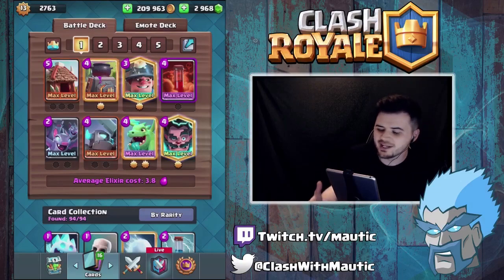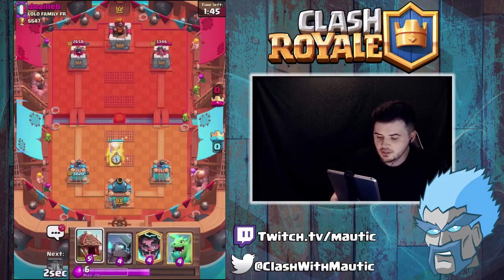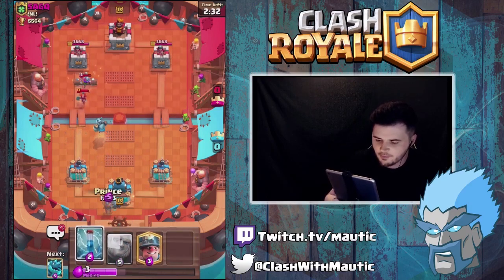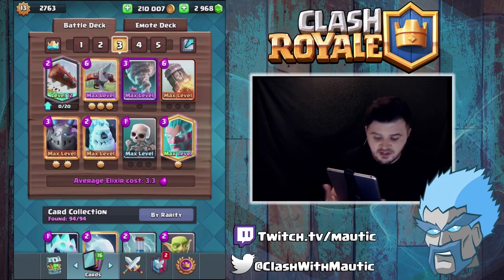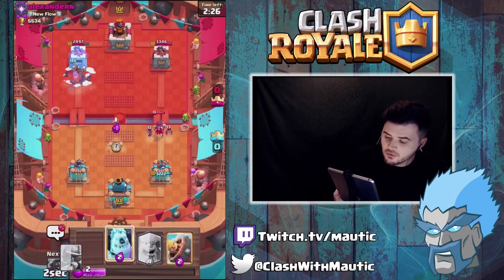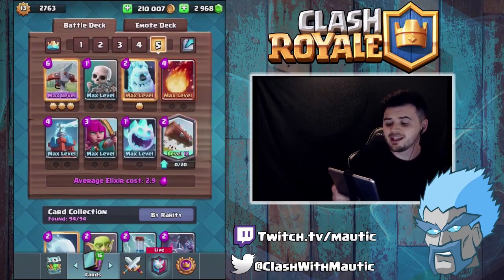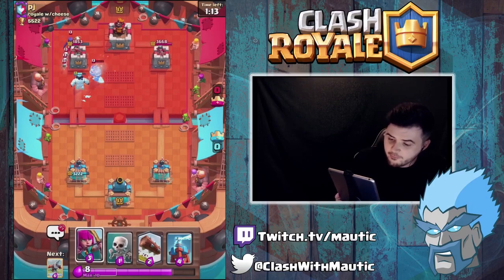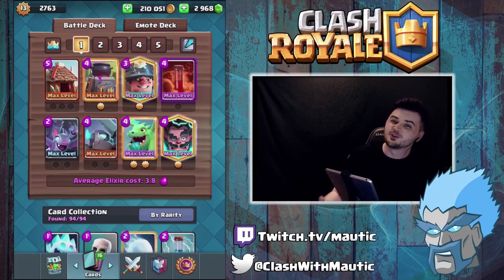Top Ladder Decks Clash Royale With Max Legendary's Miner Electro Wizard Ice Wizard Arena 8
Previous Episodes -

► GODLIKE MAX Miner Cycle Deck

► 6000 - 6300+ Max Electro Wizard

► 5 Electro Wizard Decks -

► Top 5 Witch Deck -